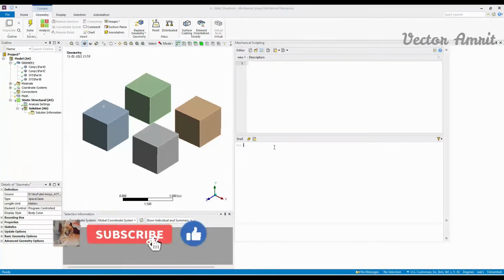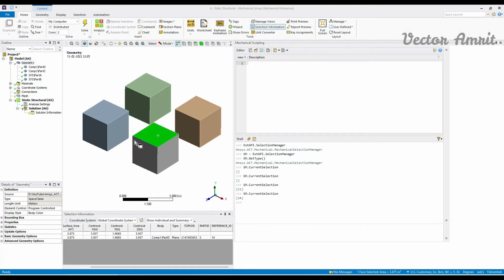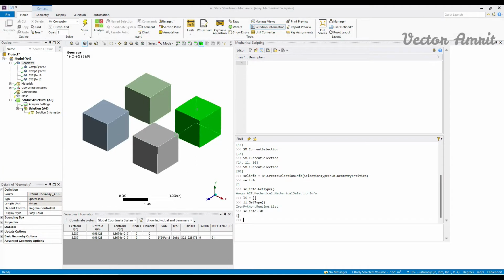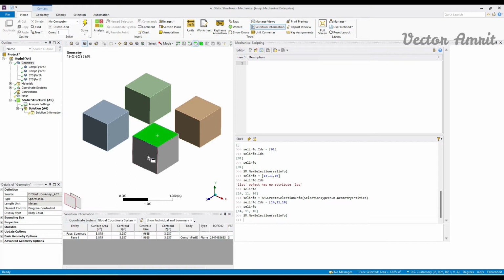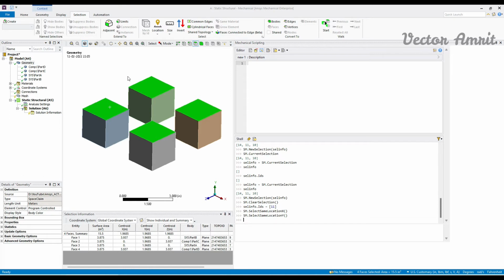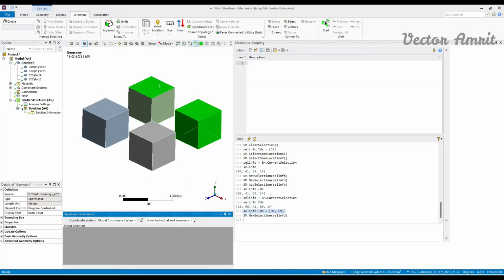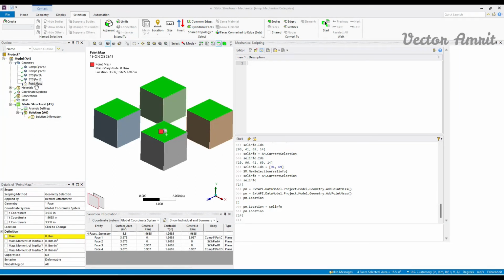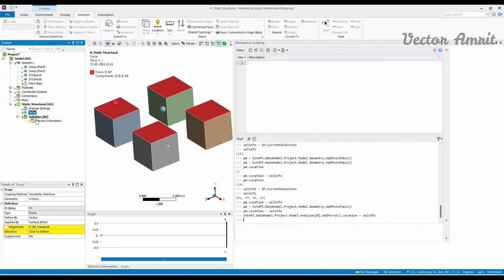5 Selection Manager | Automate the boring stuff in Ansys Mechanical | Ansys Scripting Tutorials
This video is about "Selection Manager" of the video series "Automate the boring stuff in Ansys Mechanical".